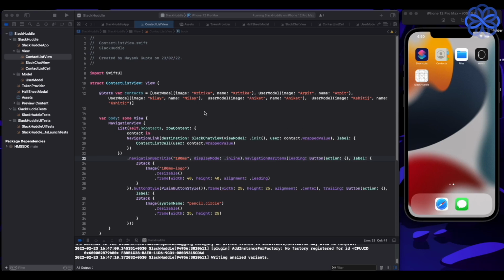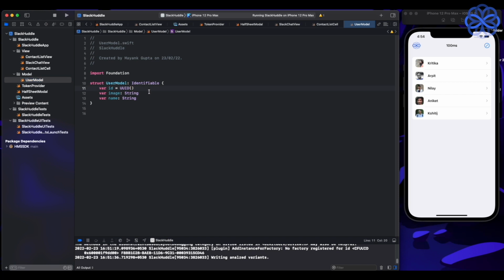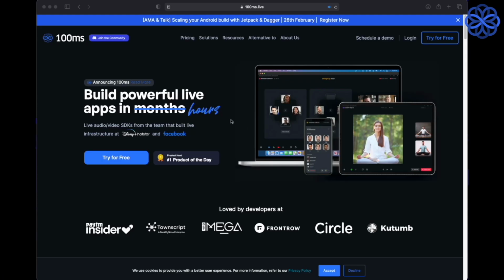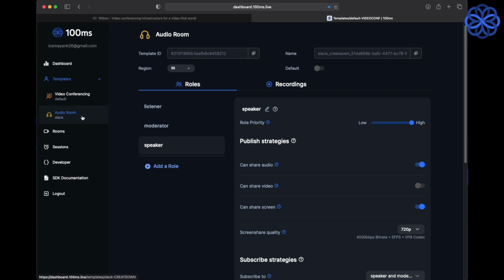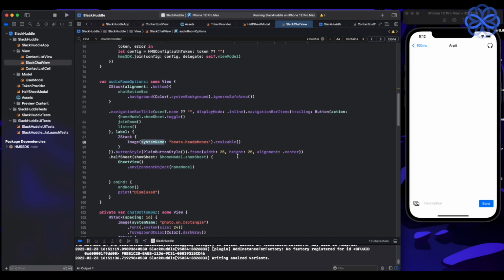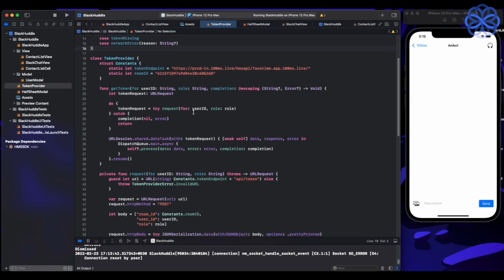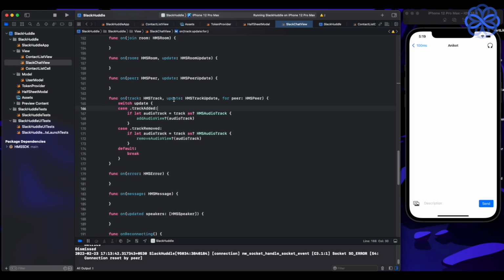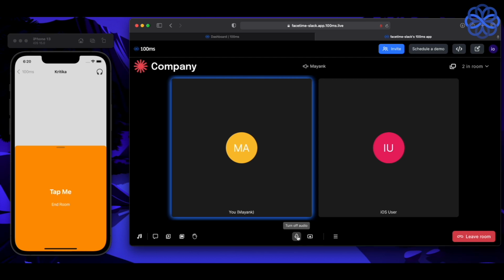How to build a Slack Huddle in iOS | SwiftUI | 100ms | Part#01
In this video, we'll learn how to build a Slack Huddle like feature in our iOS application. The main framework to build the UI we have used is SwiftUI and for the integration of audio conferencing functionality we have used 100ms iOS sdk. This is the first part of the playlist where we have worked on building the audio conferencing feature only, in the next part we'll learn how to show active speakers, mute/unmute, end room, etc.

Timestamps ~
00:00 Intro
00:58 Building contact screen UI
05:20 Adding HMS Package
07:00 Setup account on 100ms.live
12:22 Enable Microphone Permissions
13:16 Explaining & Building huddle screen
23:20 Integrate 100ms & output demo
24:40 Outro